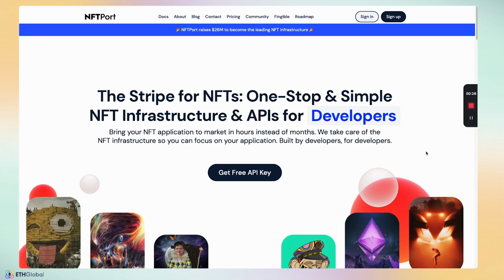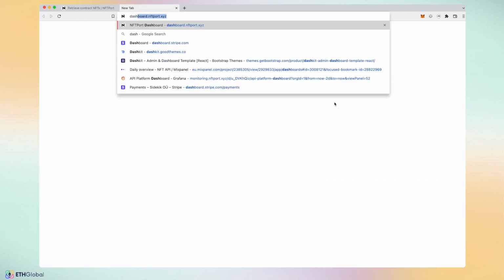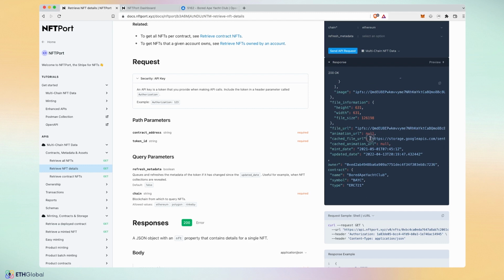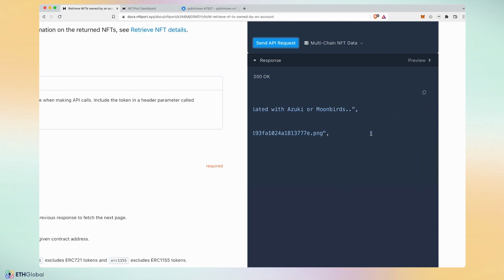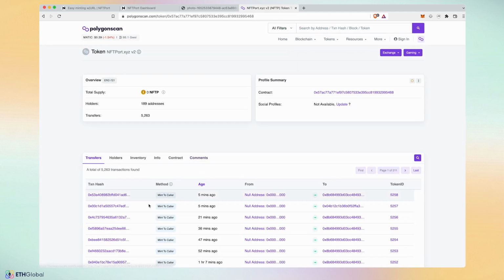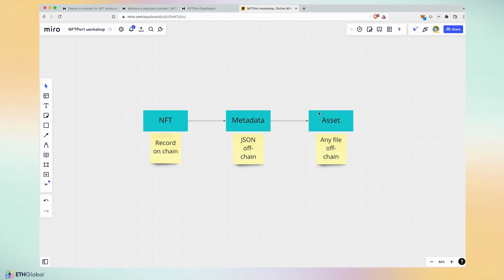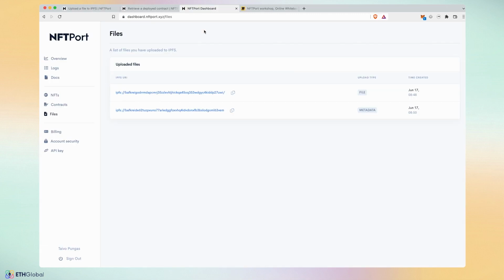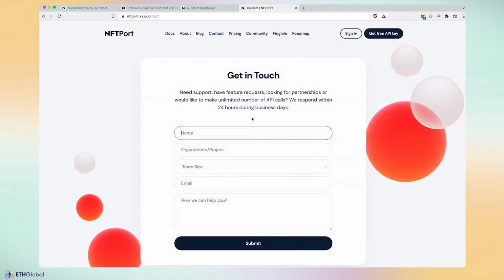NFTPort 🛠 Launching your NFT app in minutes with NFTPort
Join Taivo Pungas of NFTPort for a workshop titled "Launching your NFT app in minutes with NFTPort."